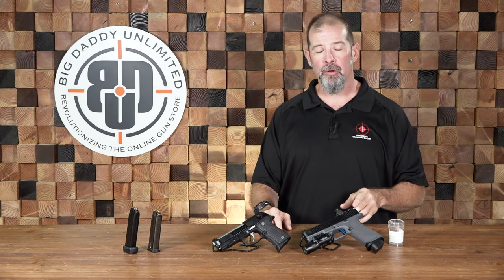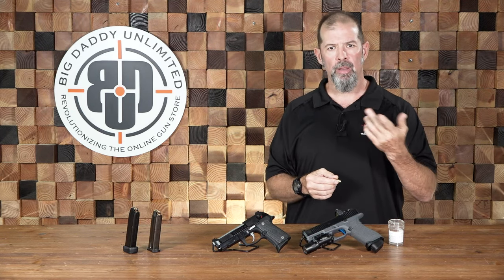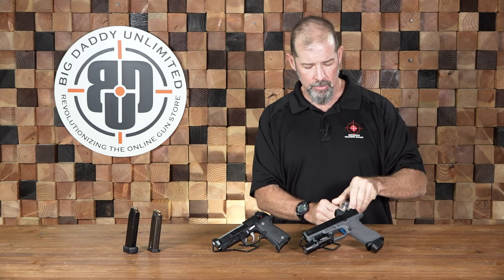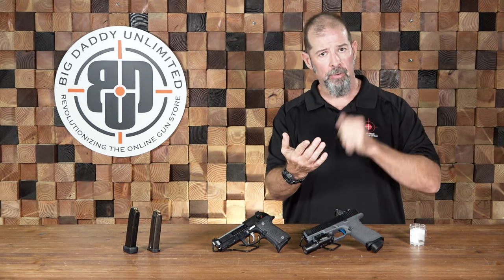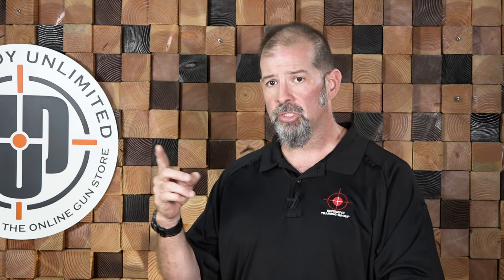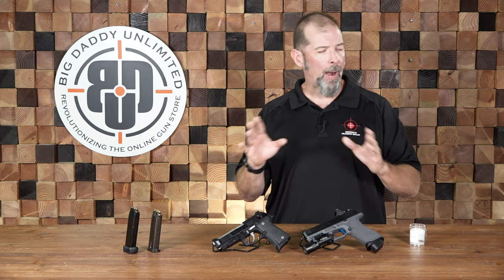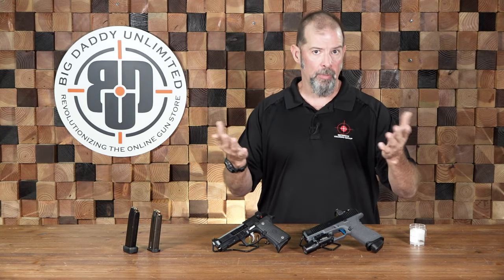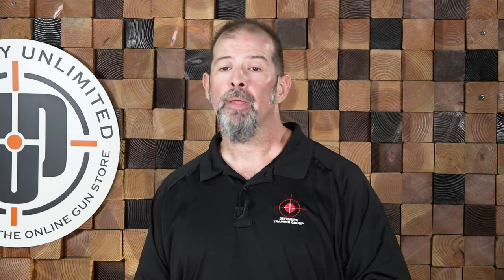Full Metal Jacket Ammo Vs Hollow Point - Difference And Usage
Bill Quirk discusses the differences between defensive ammunition and training ammunition. Full metal jacket (FMJ) ammunition is typically less expensive, reliable, and ideal for training purposes. Hollow points (HP) are typically more expensive, accurate, reliable, and ideal for defensive purposes due to the way it expands upon impact to cause damage. Watch now to learn everything you need to know about FMJ and HP ammo.